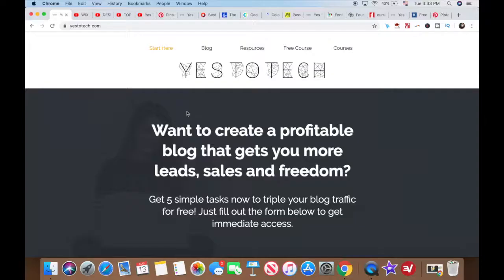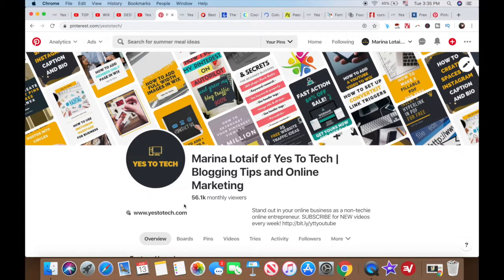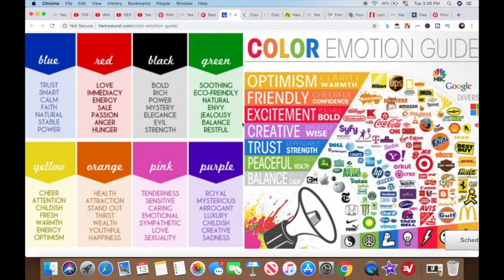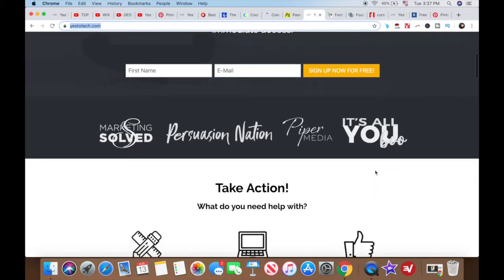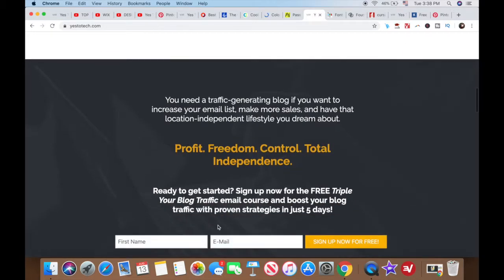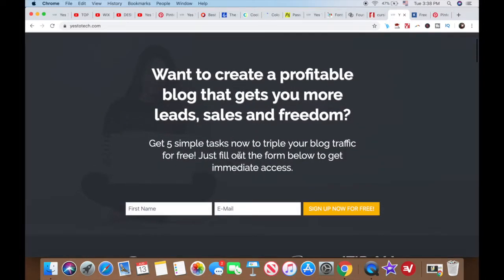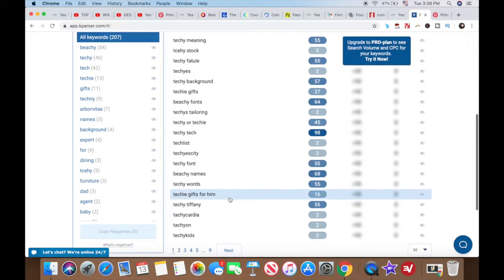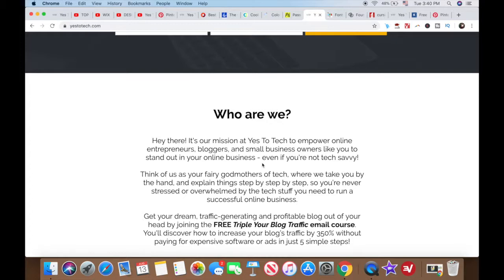BRAND BOARD CANVA: How To Create A Brand Board Using Canva [+ FREE Brand Board Template]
BRAND BOARD CANVA: How To Create A Brand Board Using Canva [+ FREE Brand Board Template]. Unleash the power of your brand with this easy Canva tutorial! Learn how to create a brand board that sets the tone for your business. In this video, you will discover the step-by-step process of creating a visually stunning and cohesive brand board using Canva. Say goodbye to cluttered and inconsistent branding and hello to a professional and polished look. Watch now and take your brand to the next level!

CANVA PRO: A SIMPLE VIDEO GUIDE TO CANVA 2.0 (CANVA PRO) - How To Use Canva 2.0 - Canva Pro Tutorial